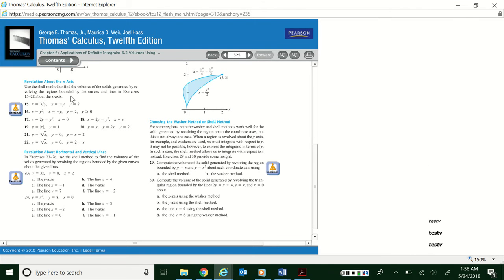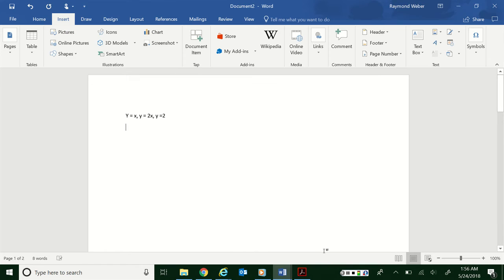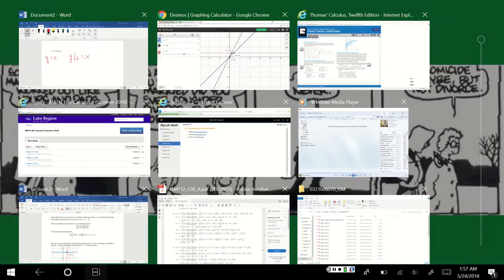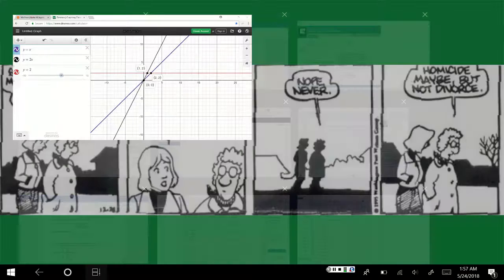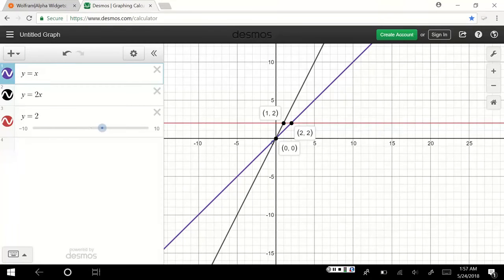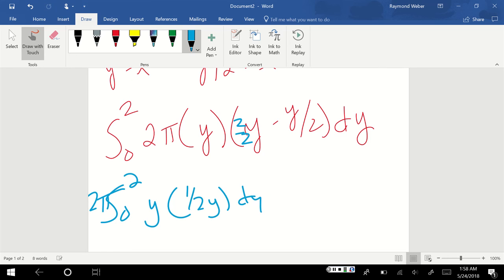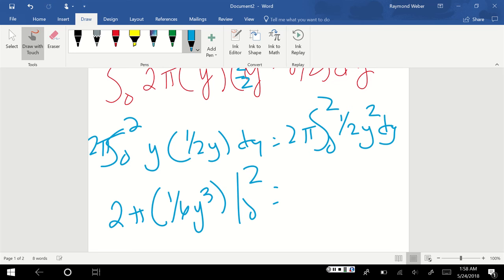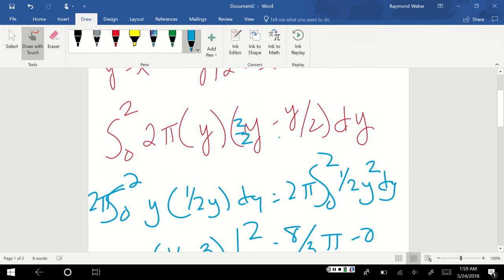6.2 (20) - Volumes Using Cylindrical Shells [Calc]